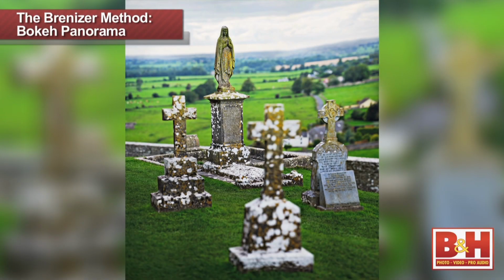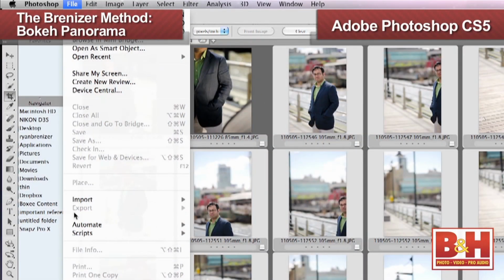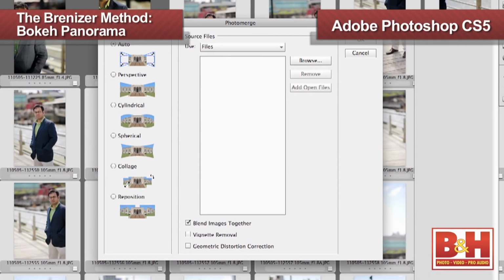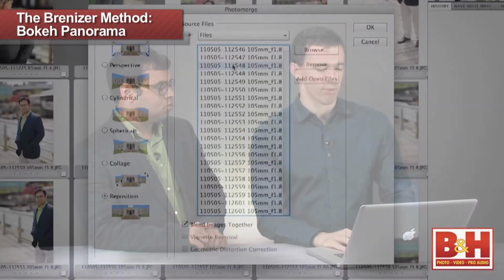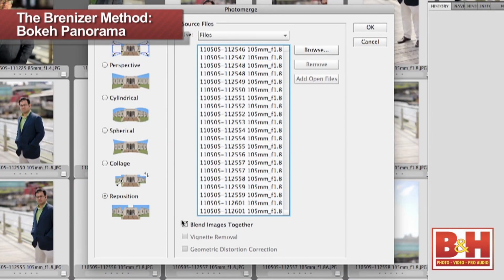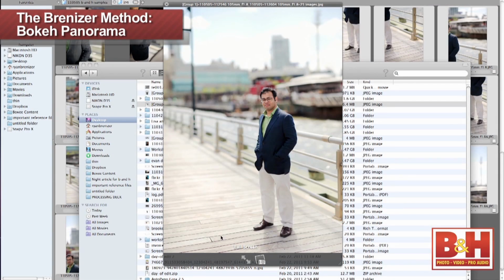The Brenizer Method: Bokeh Panorama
In this video, we talk with Ryan Brenizer to explore the Brenizer Method of creating portraits.